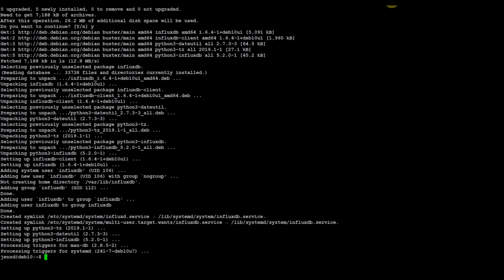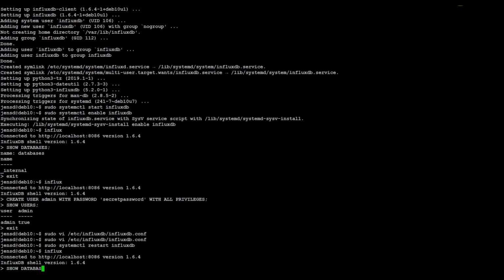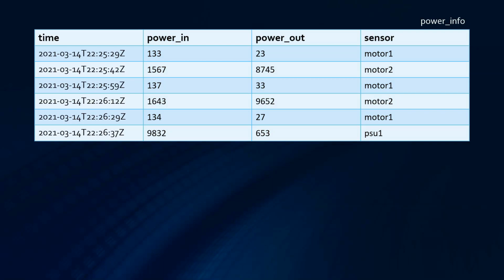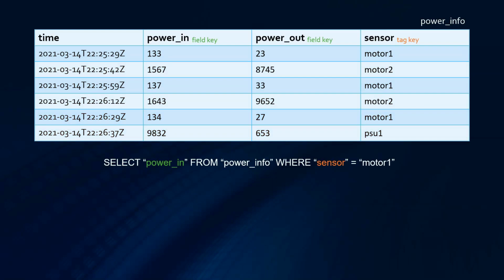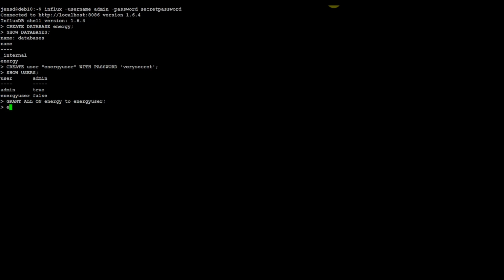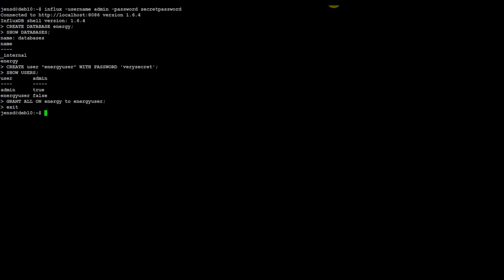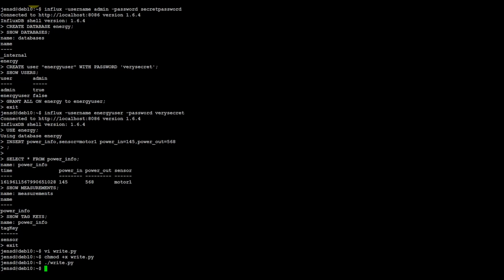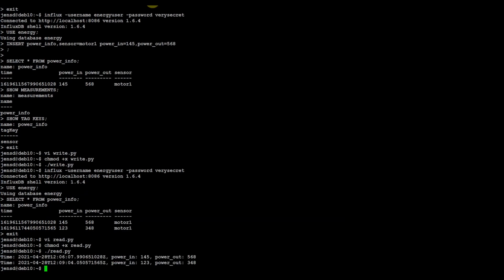Get started with InfluxDB and Python on Linux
This video gets you started on InfluxDB basics and using the InfluxDB time-series DB from Python. In the video, we start by installing InfluxDB on Debian 10 or Ubuntu. After explaining basic concepts like fields, tags, points, series,... we will create a database, user start with writing and reading data to InfluxDB using the influx client and Python scripts.

All info discussed and shown in the video can be found well-documented on my blog, jensd.be, as well. For this video